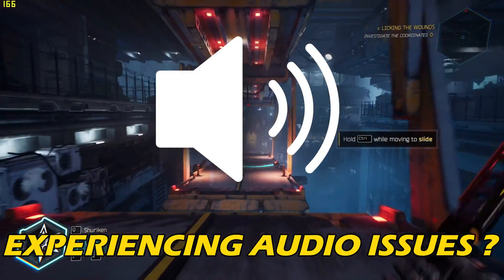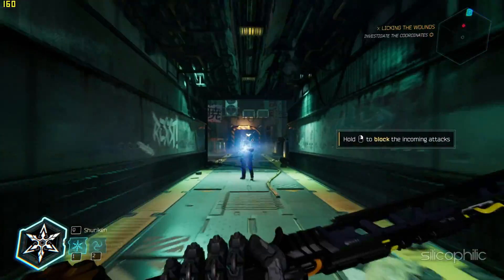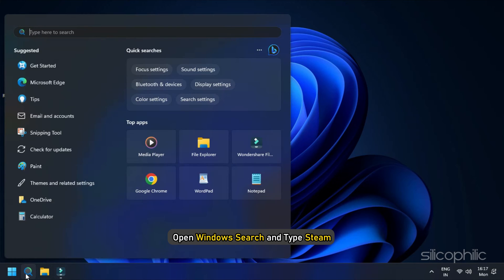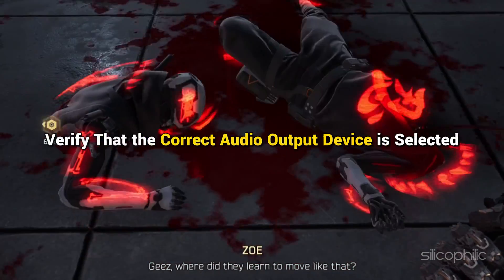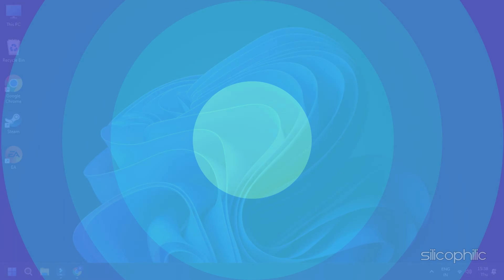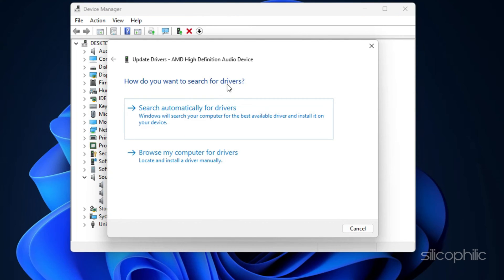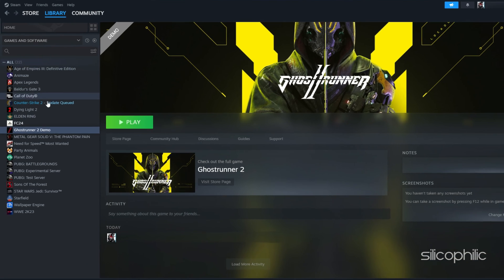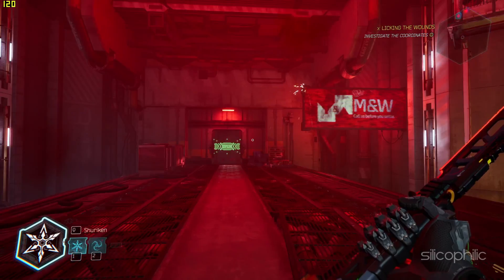[100% FIXED] How to Fix GHOSTRUNNER 2 AUDIO NOT WORKING || Fix AUDIO BUGS & GLITCHES Issue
If you've been experiencing audio issues, or you can't hear any sound when playing Ghostrunner 2 and want to know how to fix it. Don't worry; in this video, we are going to solve any audio issue while playing Ghostrunner 2. Keep watching this video till the end.

Timestamps:
00:00 Intro
00:51 Install DX12
01:38 Run Steam as an Administrator
02:18 Check the in-game Settings
03:06 Change Audio Output
03:32 Update Audio Drivers
04:26 Restart Windows Audio Service
04:48 Verify Game Files